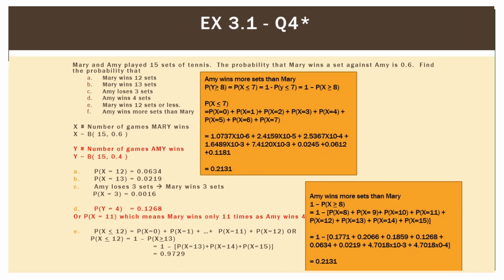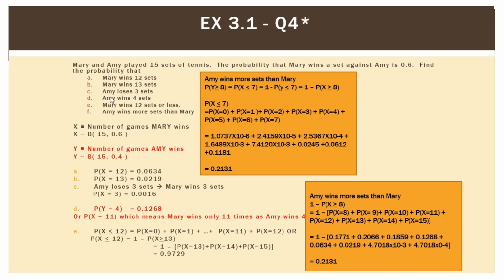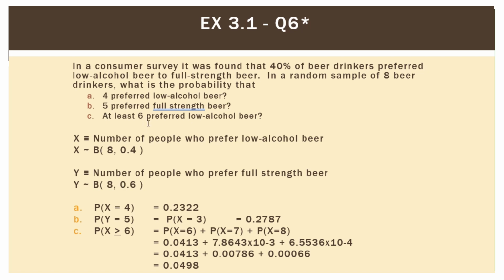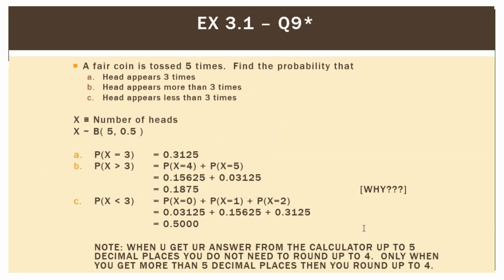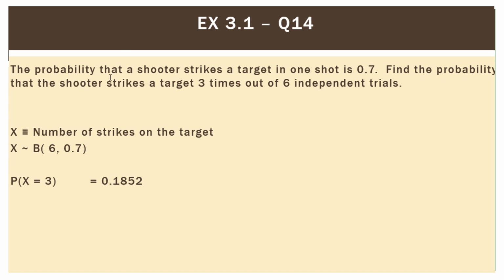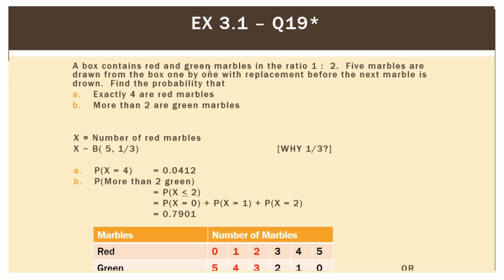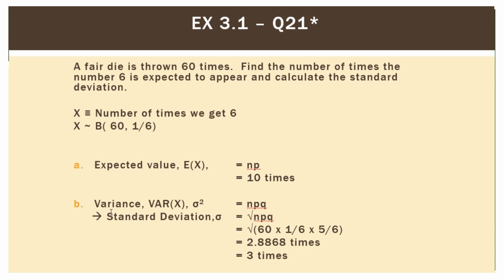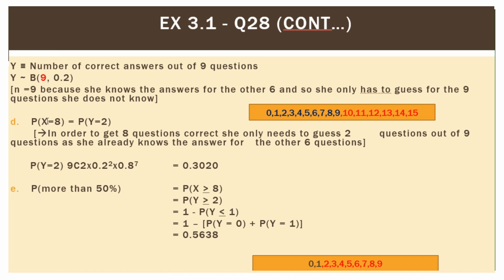BINOMIAL DISTRIBUTION EXERCISE